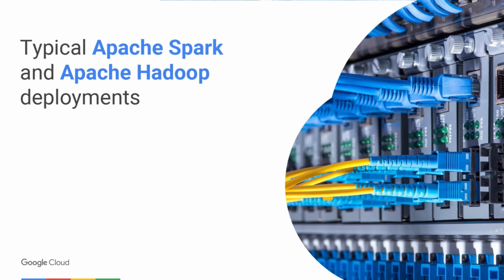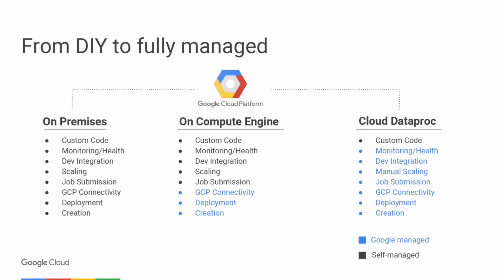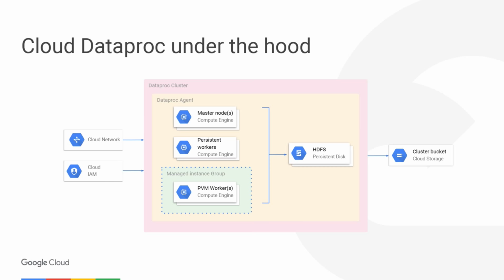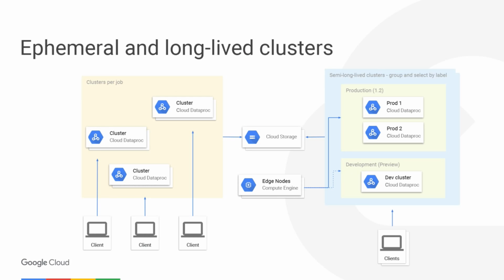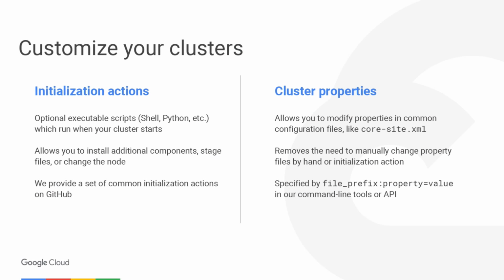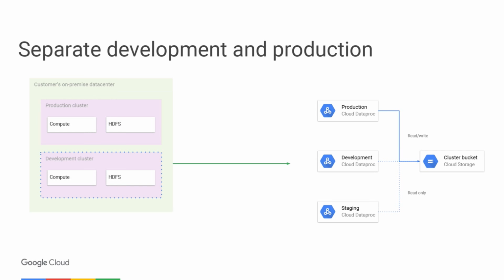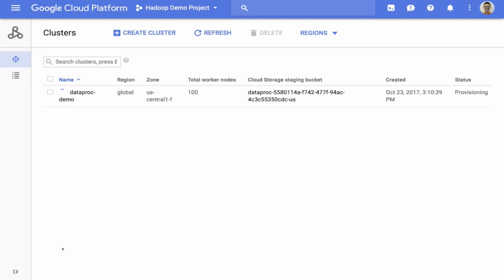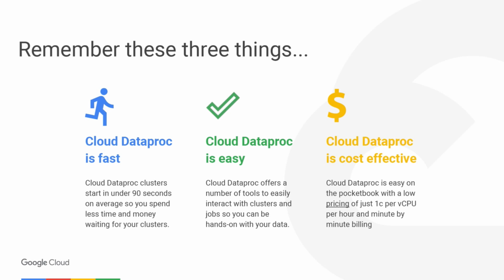Cloud OnAir: (AMER) Big Data Track #4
Running Apache Hadoop or Apache Spark for multitenant applications can be complicated. While using a standard Hadoop distribution can help mitigate the complexity of cluster use and management, it comes with added costs for software and persistent clusters. How can you sidestep complexity and costs? Learn how to use Cloud Dataproc to create ephemeral clusters that spin up in minutes and remove the annoying time-to-value obstacles.